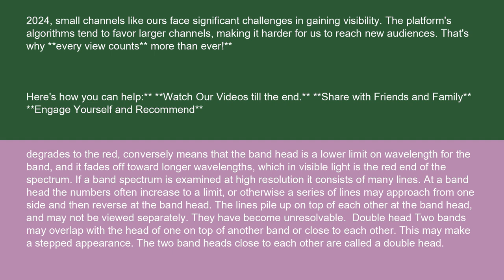Physics Band head 15 10 24